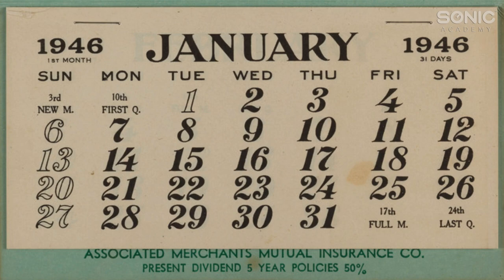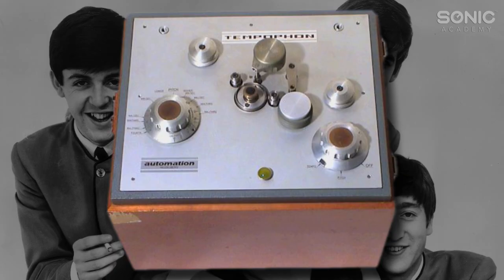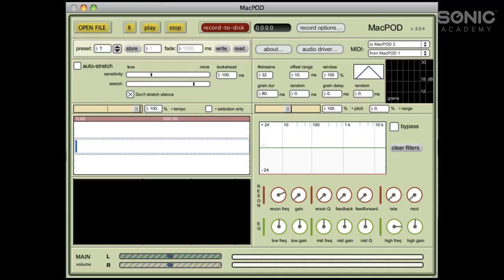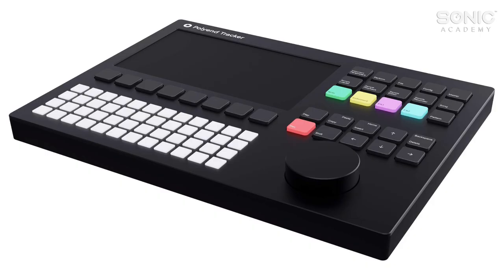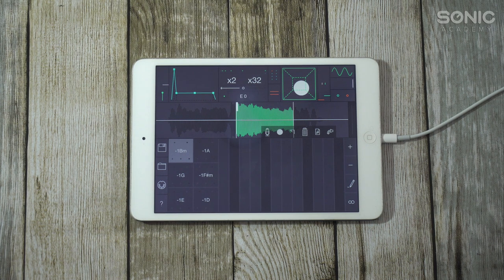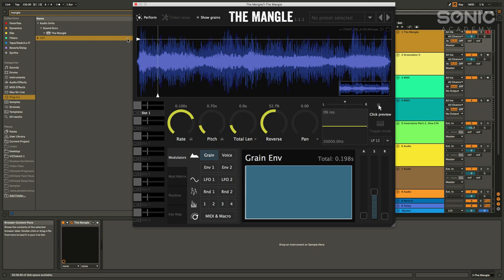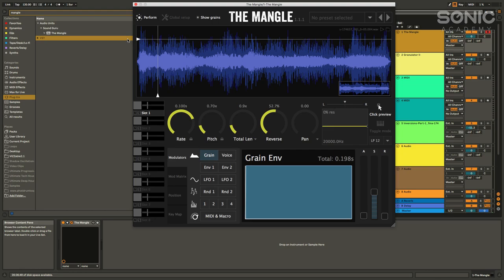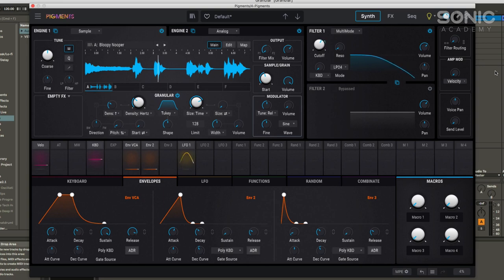Understanding Granular Synthesis - Introduction & History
Watch the full 'Understanding Granular Synthesis' with King Unique course

So you've heard of Granular Synthesis and you may well have used Granular Synthesis in your tracks, but do you know what's actually going on when you hear that distinctive sci-fi or ambient sound it can produce?

Well look no further, as synth royalty King Unique is back to take an in-depth look at where it all started; what's happening to the audio and the terminology used, so you can master this epic form of synthesis to get sounds unavailable elsewhere to use in your tracks.

Once you've got to grips with Granular, you can create some amazing effects or merge it with your more recognised subtractive synth sounds to create unique patches that will raise your sound design bar up a notch.